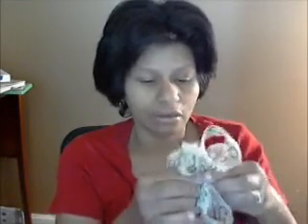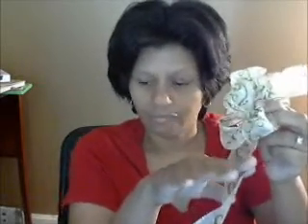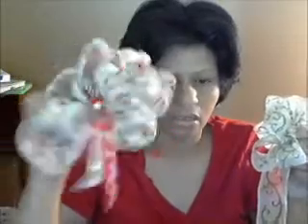Its Almost That Time Of Year 2